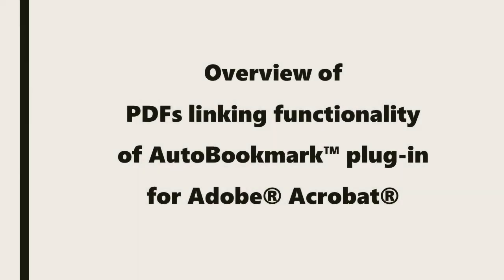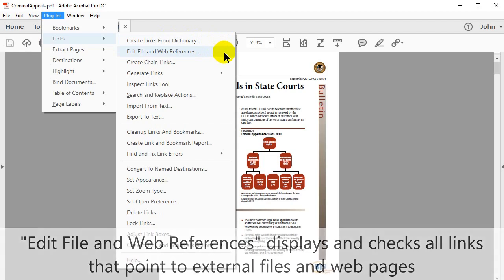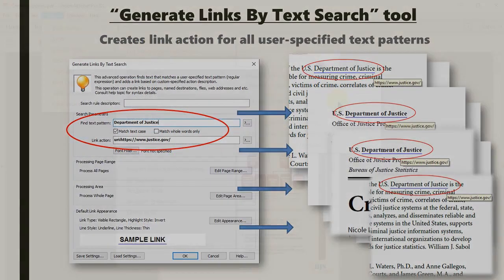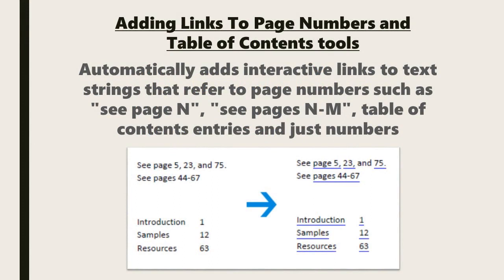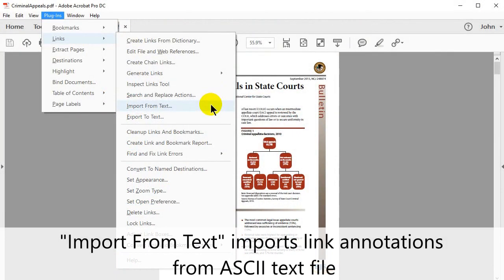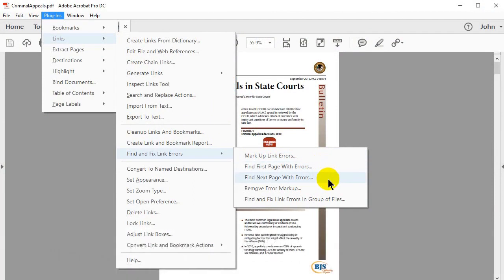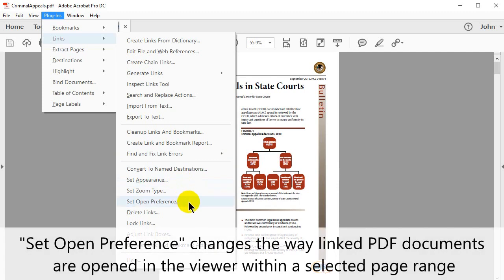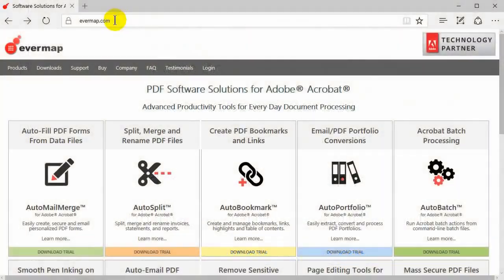PDF Linking Functions in AutoBookmark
This video shows a brief overview of the PDF linking features of the AutoBookmark™ plug-in for Adobe® Acrobat® .

AutoBookmark™ is an advanced plug-in for Adobe® Acrobat®. The software is designed to create, edit and maintain all navigational elements of PDF documents: bookmarks, links, table of contents, named destinations and text highlights.